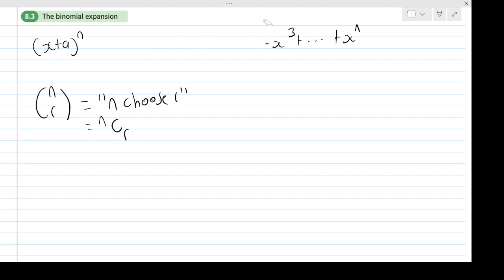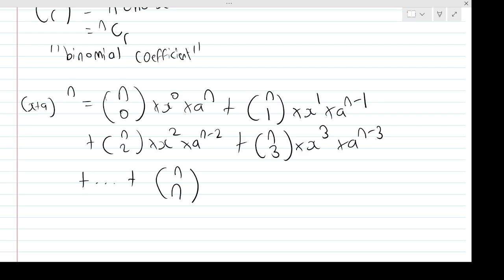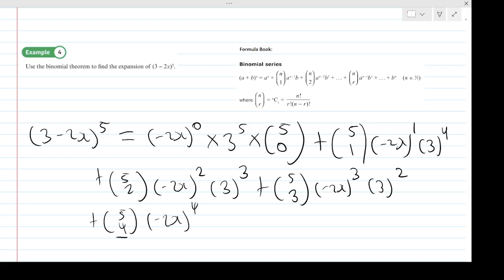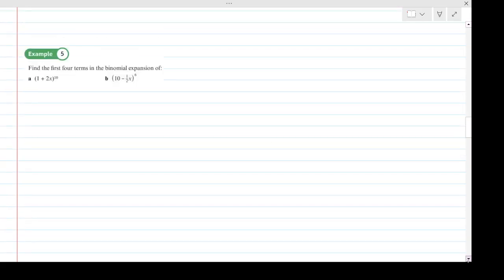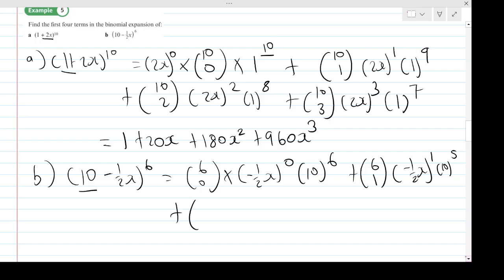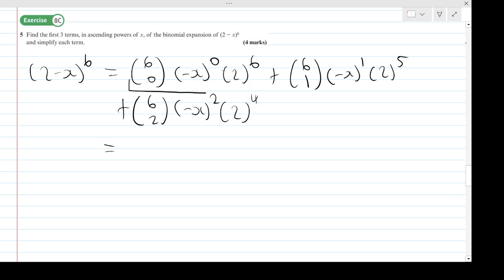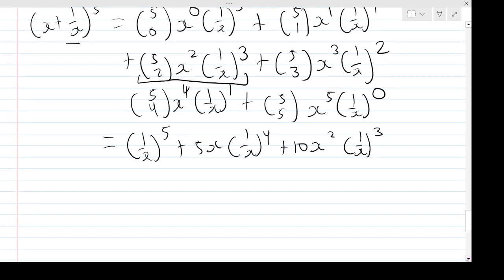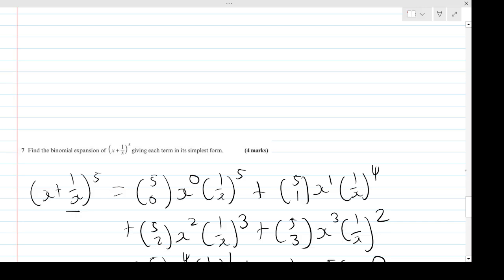Edexcel Year 1/AS Pure Chapter 8.3 - The Binomial Expansion (A-Level Maths)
Time stamps:

00:00 Examples
25:19 Exercises (Exercise 8C)